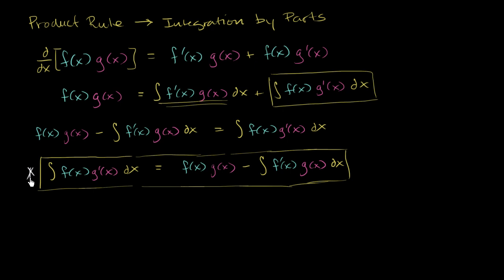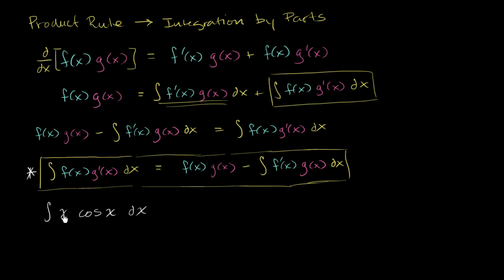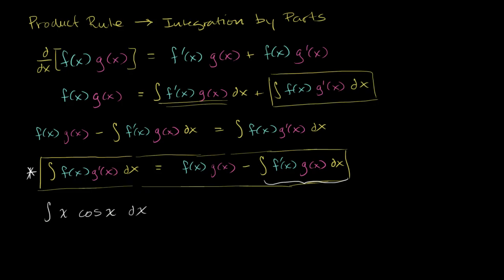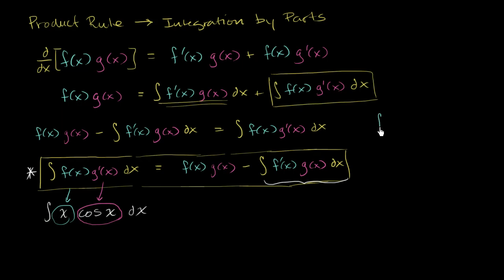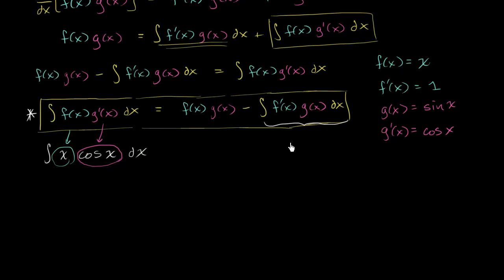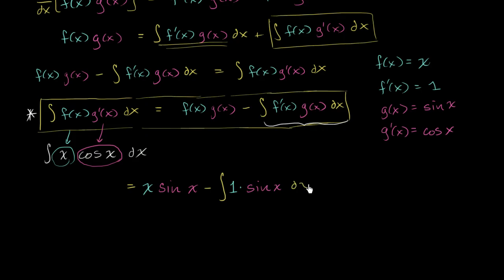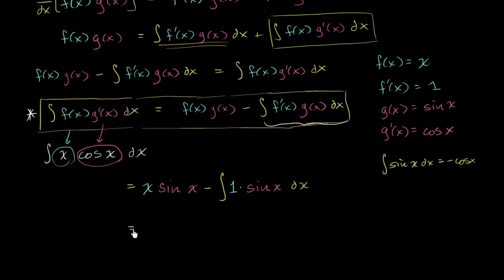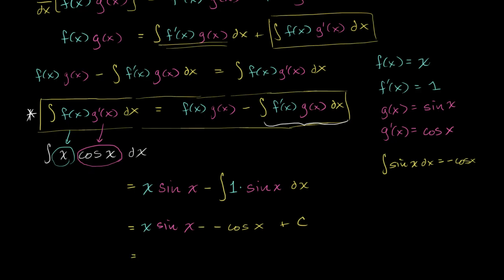Integration by parts: Âºx_cos(x)dx | AP Calculus BC | Khan Academy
Courses on Khan Academy are always 100% free. Start practicing—and saving your progress—now

Worked example of finding an integral using a straightforward application of integration by parts. Created by Sal Khan.